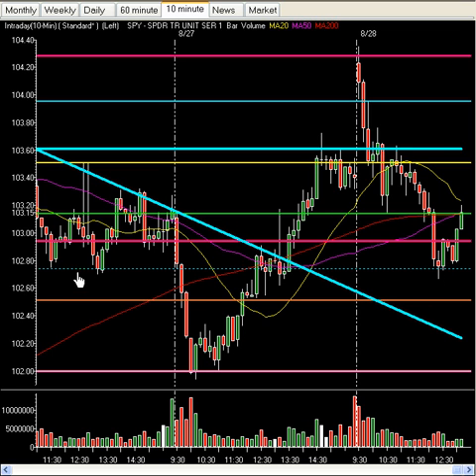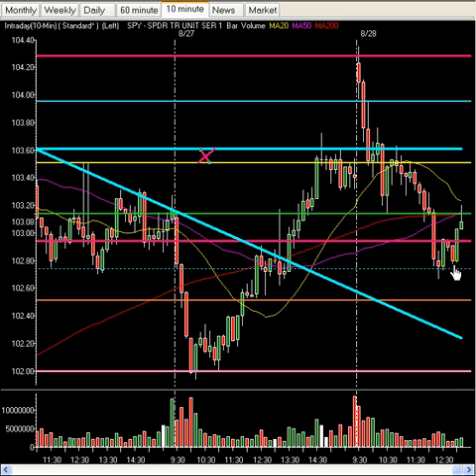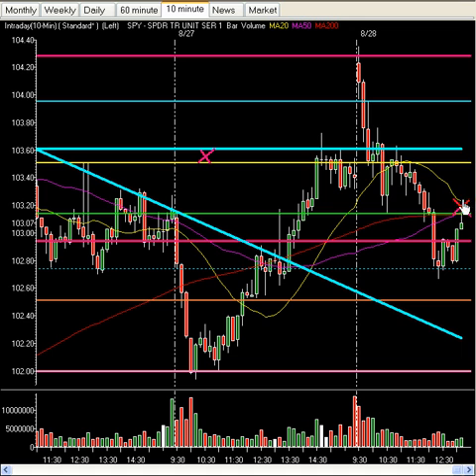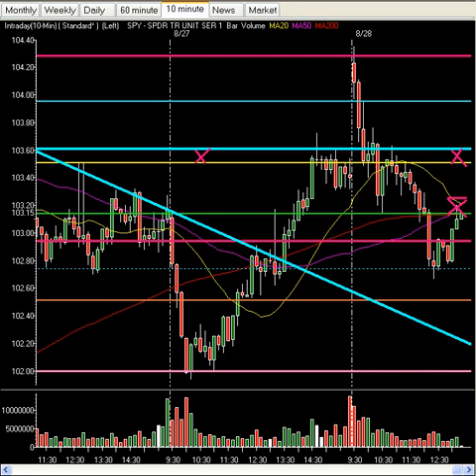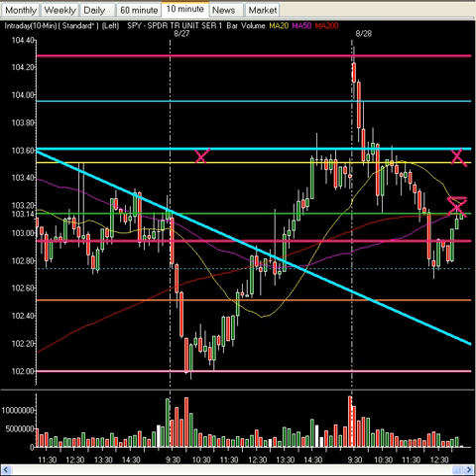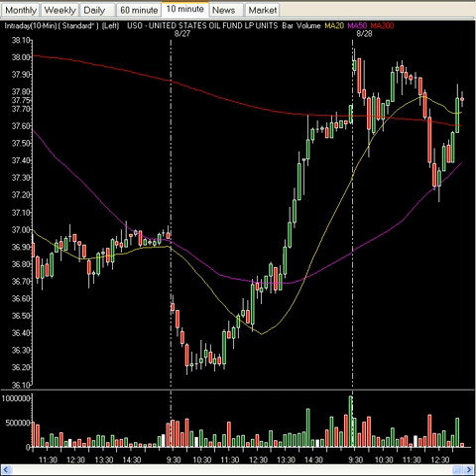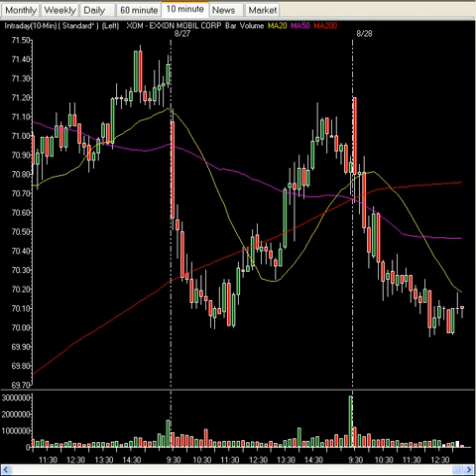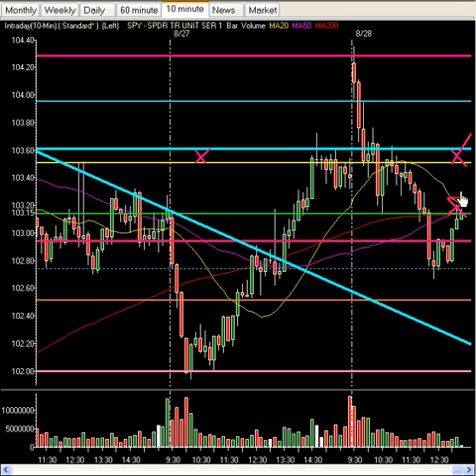Market Technical Analysis & Setups - Intel & Dell Gap Market Higher...But Major Dumpage Comes In